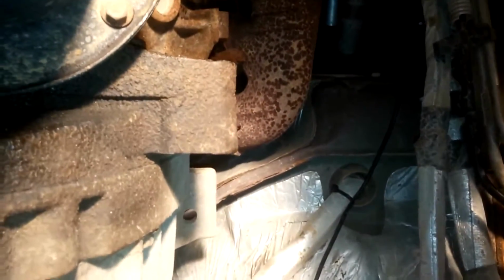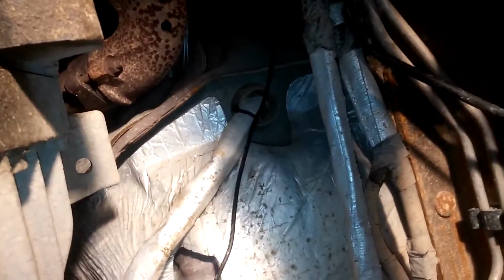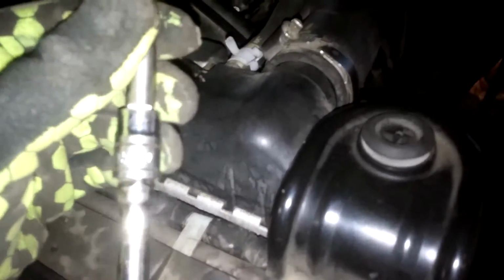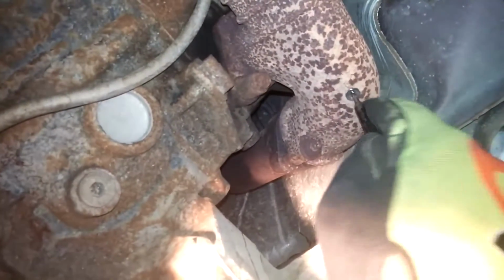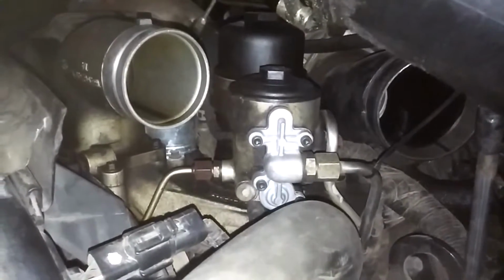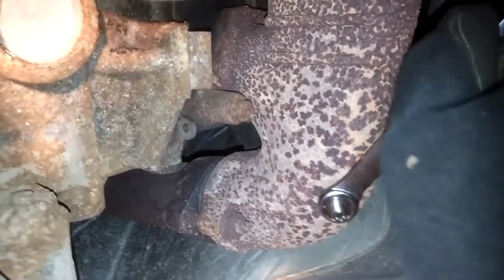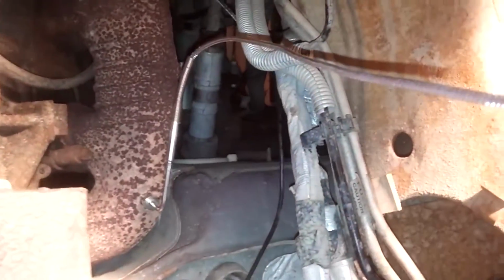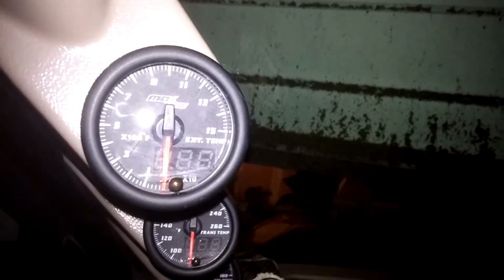Install a EGT probe on a 06 6.0 Powerstroke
Here is our video showing you how to install from start to finish a EGT probe on my truck.  It is a 2006 Ford F-350 6.0 Powerstroke
Works perfect, we used Gloshift Maxtow gauges.